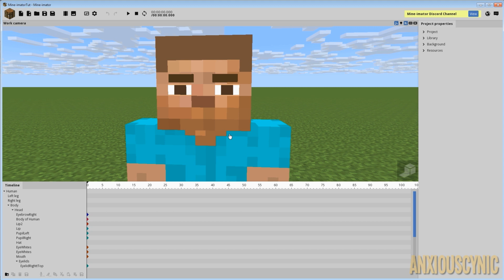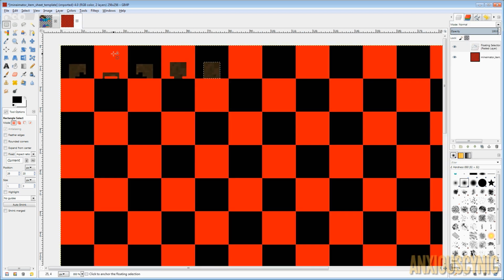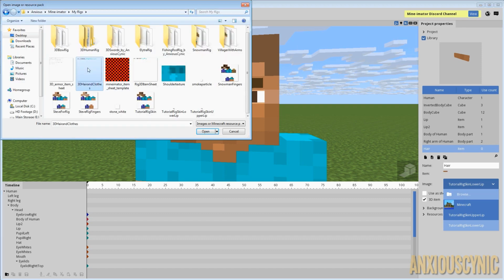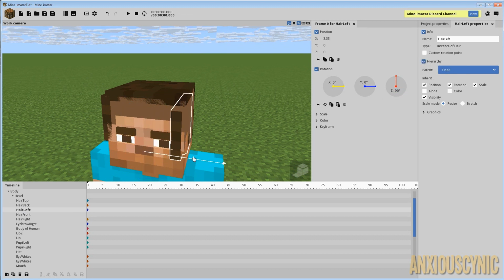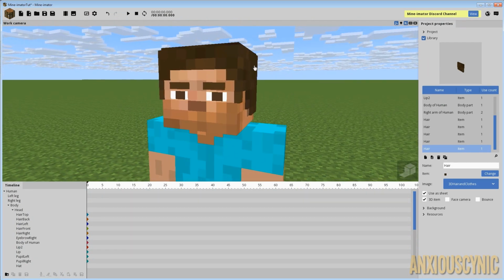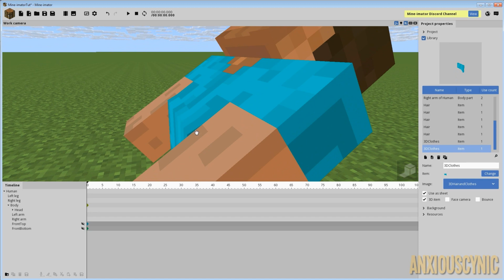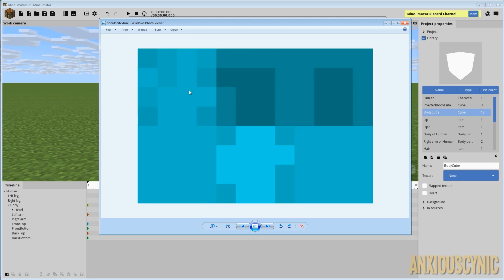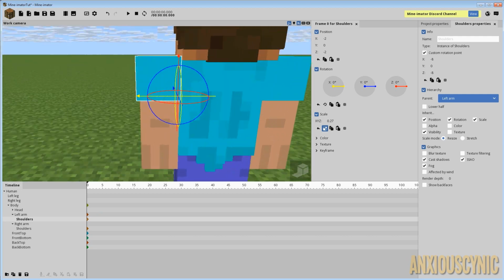HOW TO MAKE A CHARACTER RIG - PART 2: 3D HAIR & CLOTHES! | Mine-imator Tutorial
In Part 2 of this tutorial series, we cover how to create and add 3D Hair and Clothes to your Mine-imator character rig!

Merch!